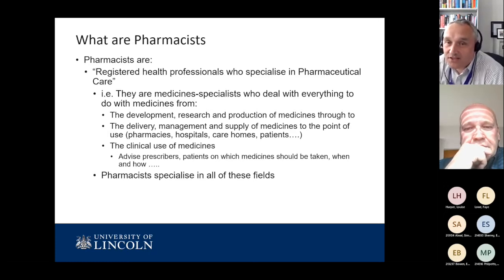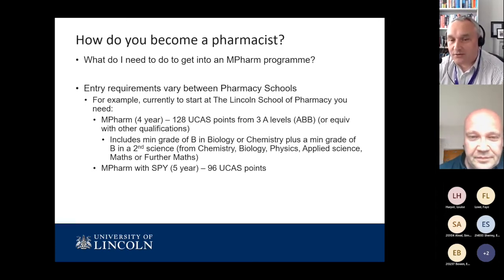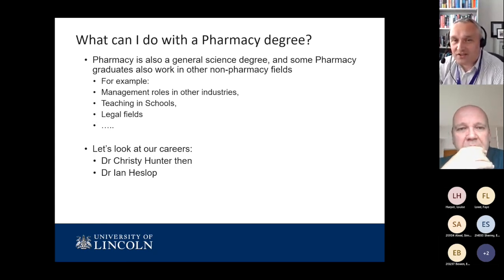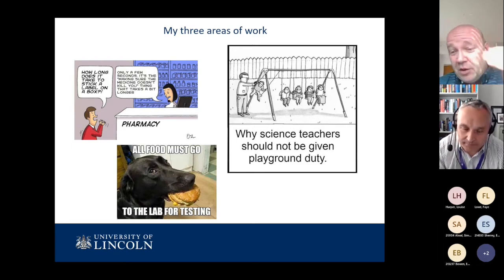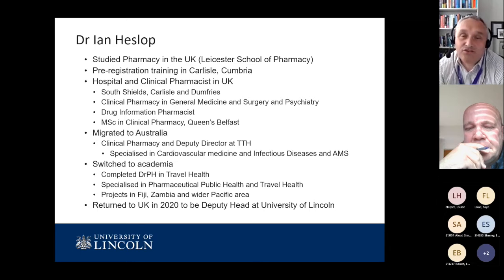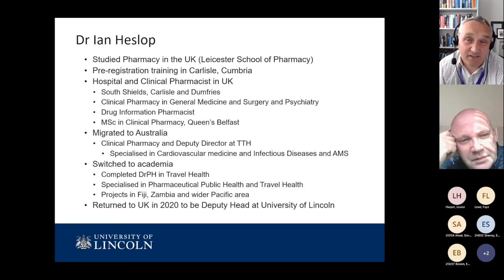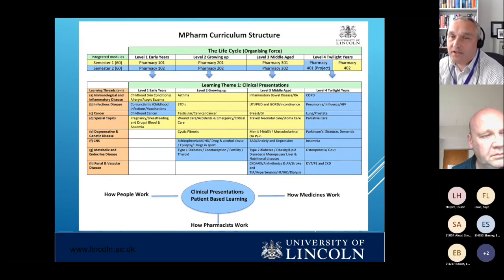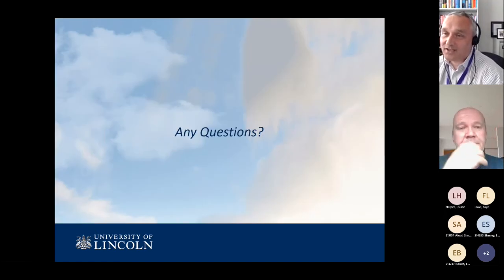KE Pathways Speaker Series: An Introduction to Pharmacy -University of Lincoln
Aimed at year 12 students. This live webinar was hosted by KE careers staff (via Microsoft Teams). The presentation was delivered by representatives from University of Lincoln.